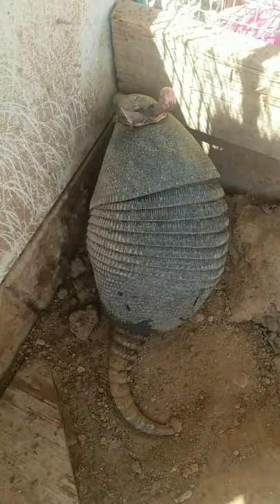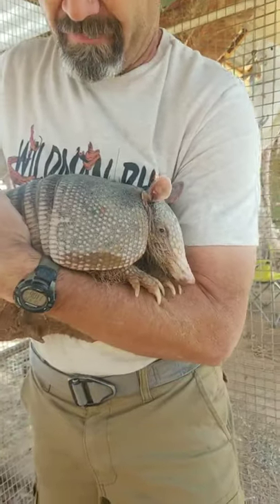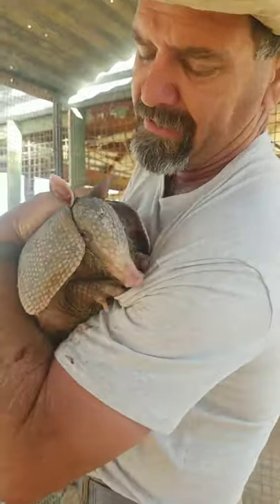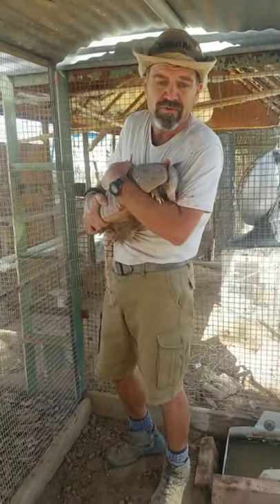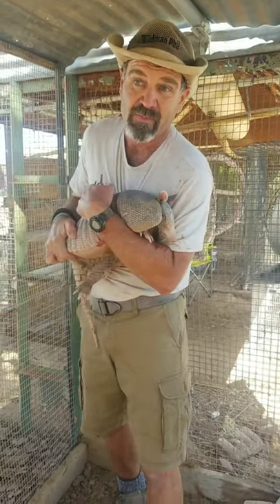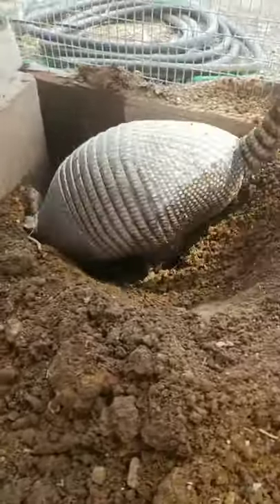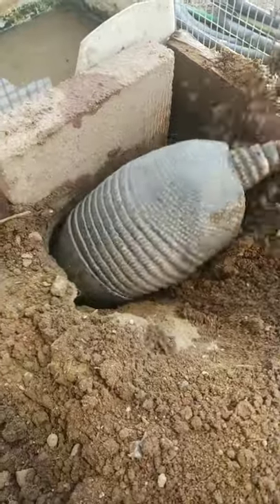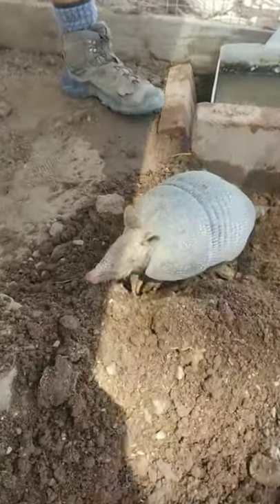Armadillo** Better-Than-A-Classroom-Edutainment-Session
Enjoy learning about the incredibly interesting "little armored one" as it shows some amazing digging and climbing abilities. Find out how sharp the claws are on this anteater relative. Get an upclose look at the crazy features of the wonderful Armadillo.